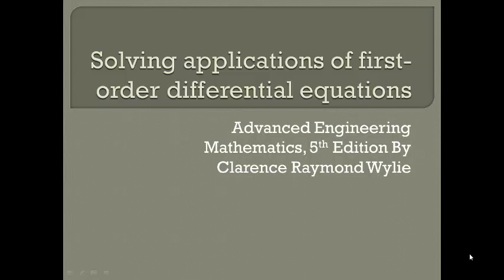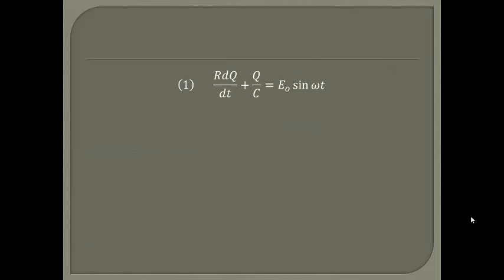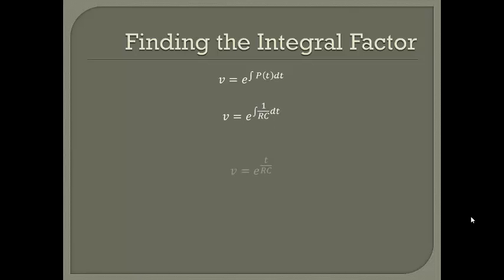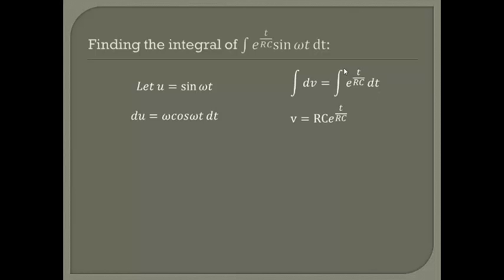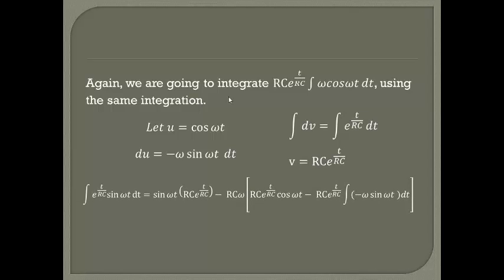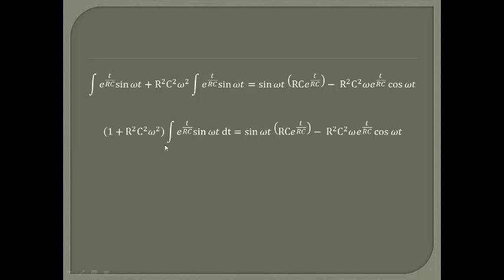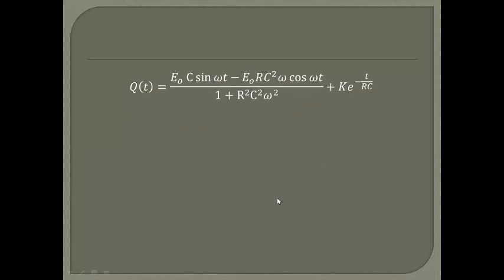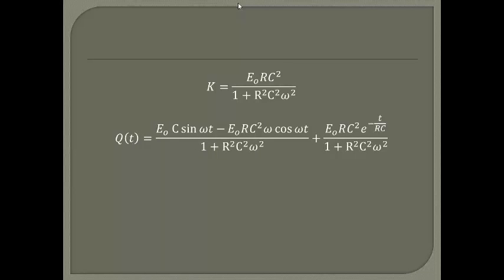Page 61, No, 84 (Aparece)